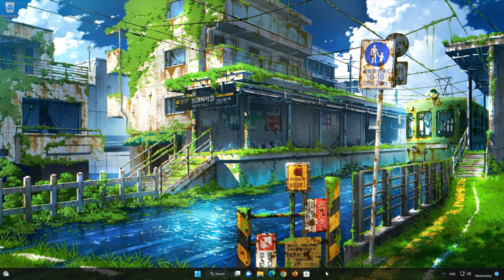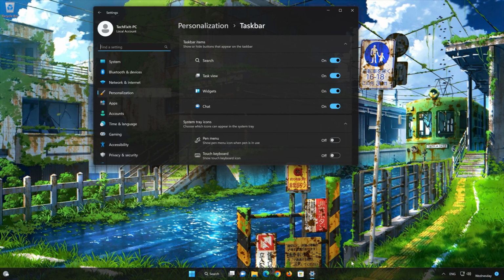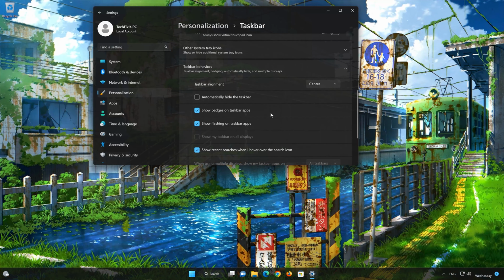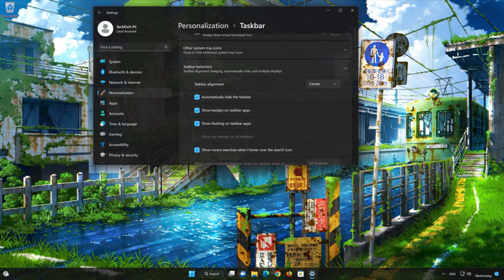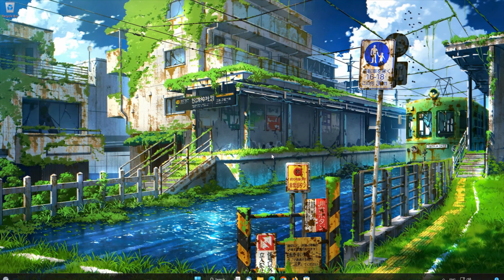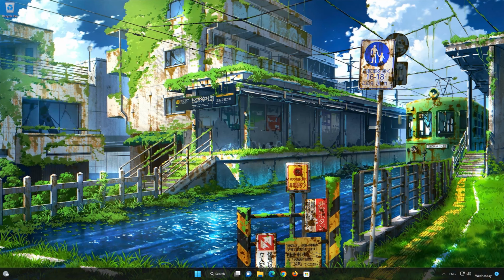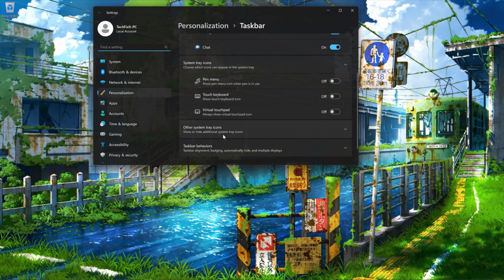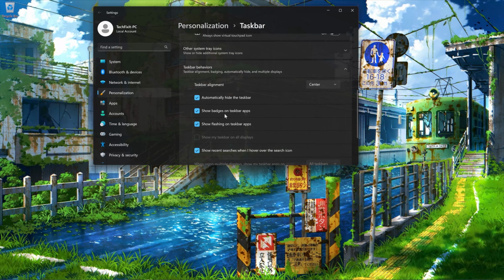How to Hide/Unhide Windows 11 Taskbar [QUICK & EASY TUTORIAL]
Learn how to quickly and easily hide or unhide the taskbar in Windows 11 with this step-by-step tutorial. Whether you want to maximize your screen space or bring back the taskbar for easy access to your favorite apps, this guide has got you covered. Watch now to master this simple yet essential Windows 11 feature!